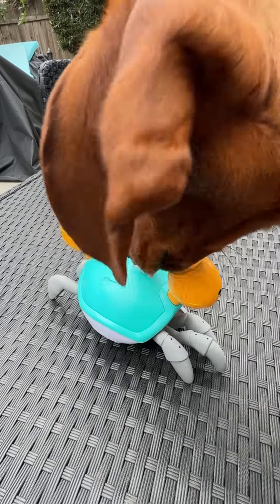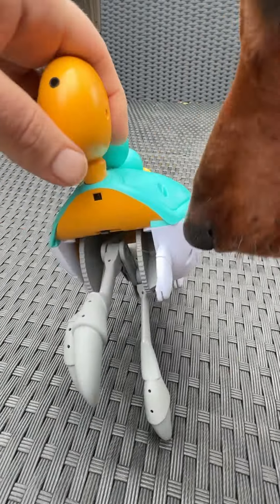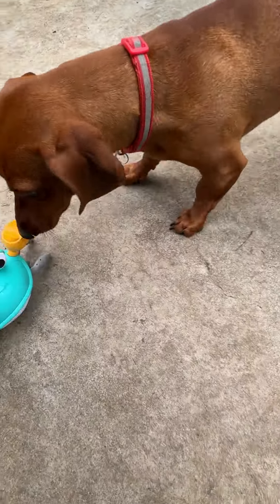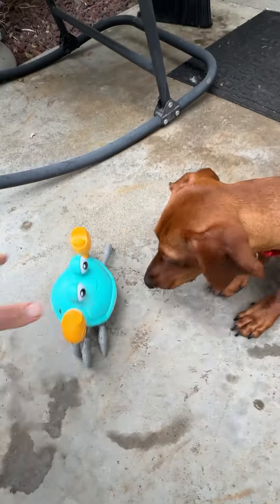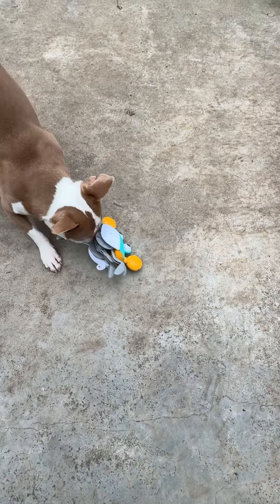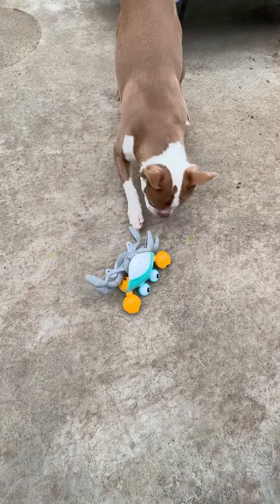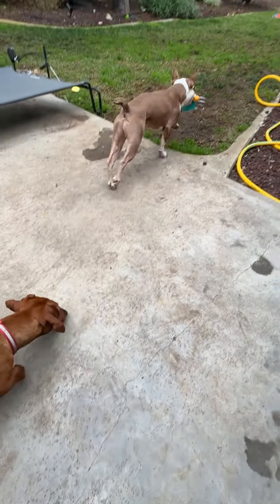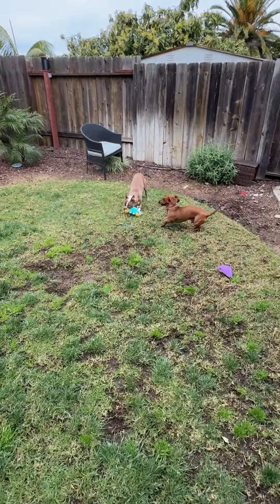Introduced Robot Crab Toy to My Dogs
I am a dog lover and currently have 3 Boston Terriers including Kiwi, Pumpkin and Gluten and a Mini Dachshund named Heinz. You will find usually one of the four pets in this dog video, but we also have other people share pet product reviews with their dogs (and cats) on this channel as well.